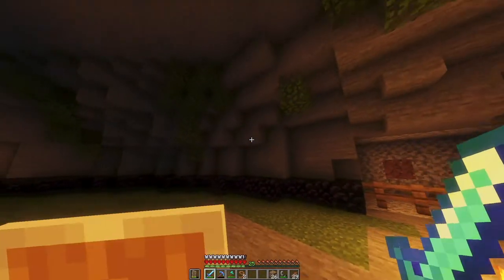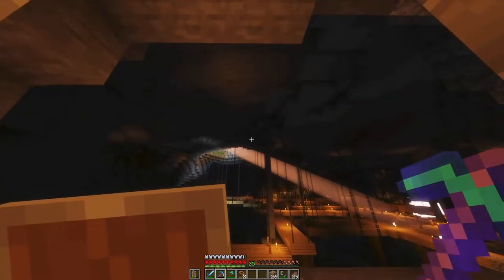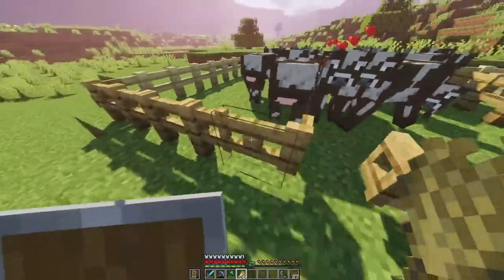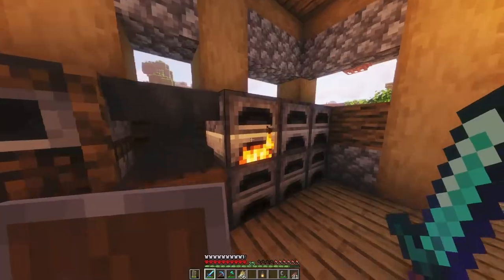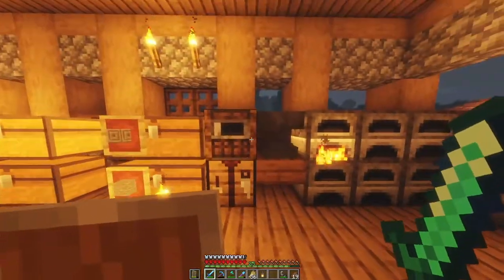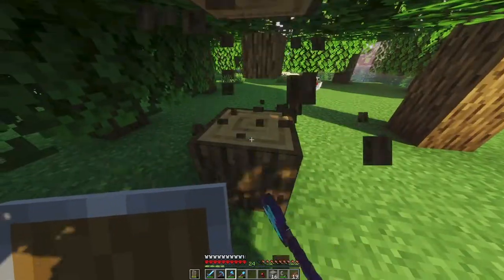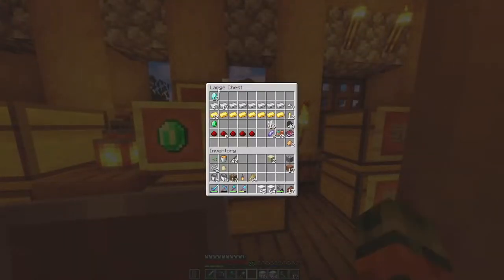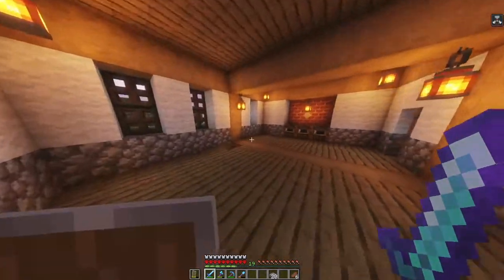New EPIC Enchanting Room in Minecraft Hardcore Ep9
Hey guys! Welcome to Minecraft Hardcore, in today's video we go through our new enchanting room and add a new farmhouse to our base... watch till the end to see how it turns out

📸 Socials 📸
🎶 Music 🎶
Artist: Steve5
Japanese build in Minecraft, Minecraft farmhouse But it's not Minecraft, Minecraft building, Nether in Minecraft, Nether is Lava or any other challenge. This is a let's play/ hardcore world/ Minecraft pro/ Walkthrough with me